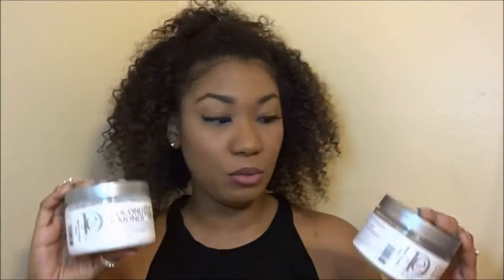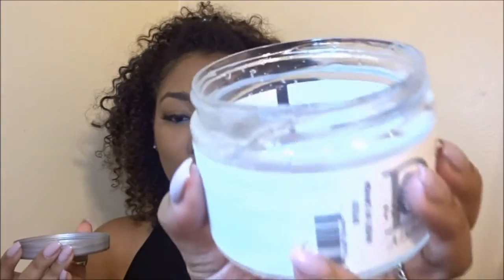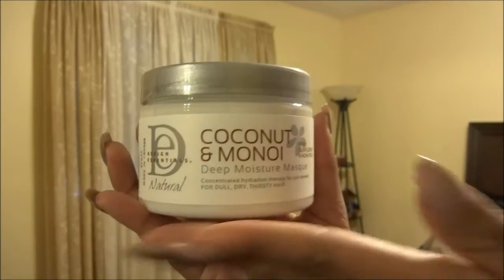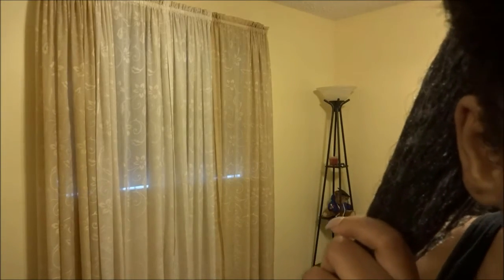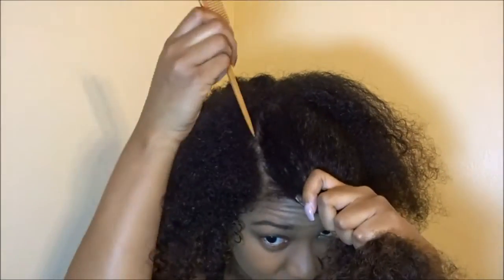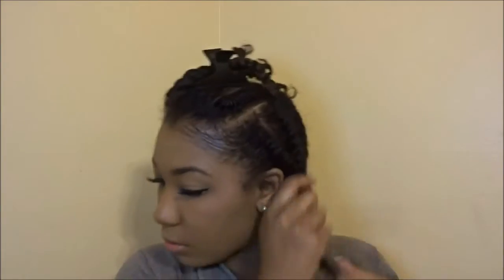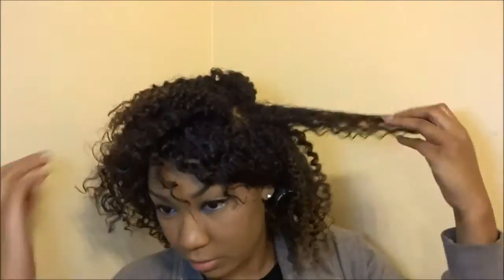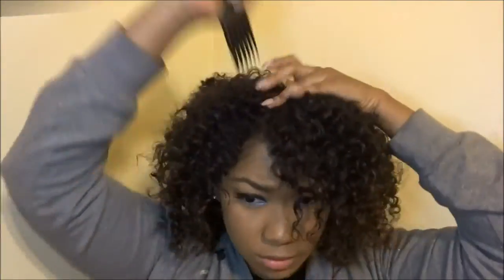First Impressions: Design Essentials Coconut & Monoi Deep Conditoner & Curl Defining Gelee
First Impressions: Design Essentials Coconut & Monoi Deep Conditoning Masque & Curl Defining Gelee

1. Like this video!
Carol's Daughter Hair Milk
Cleansing Conditioner
Styling Foam
Alcohol-Free Styling Gel
Original Leave In Moisturizer
Styling Butter
Good Luck!!!